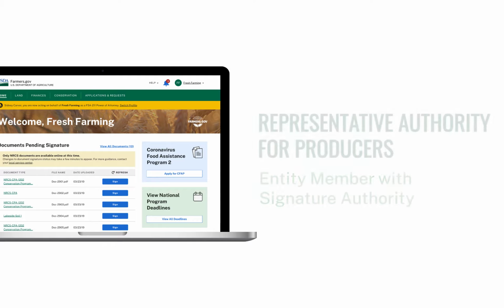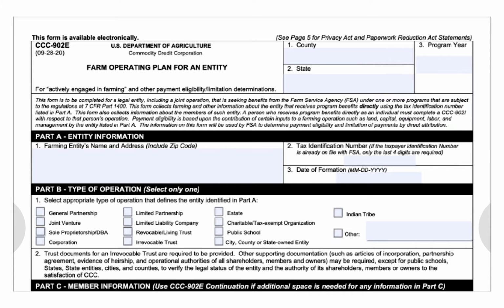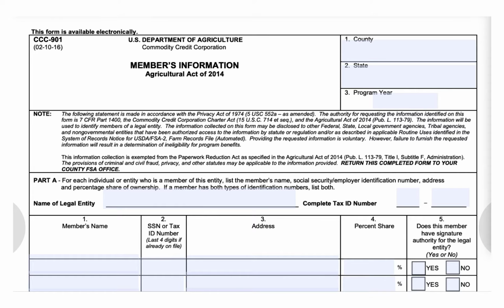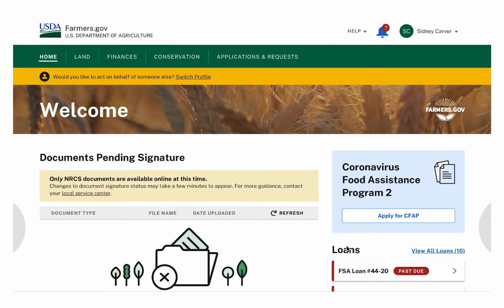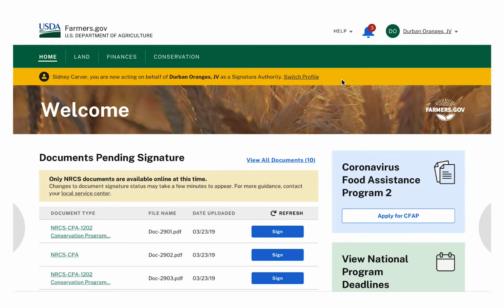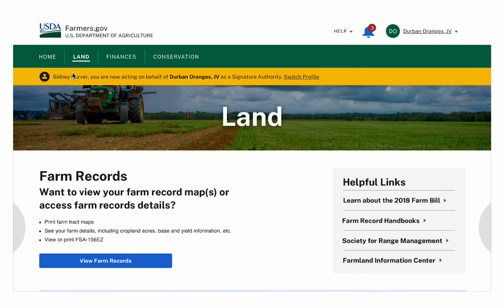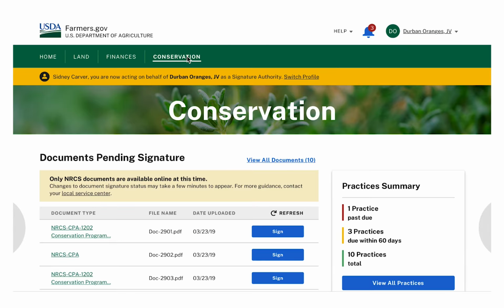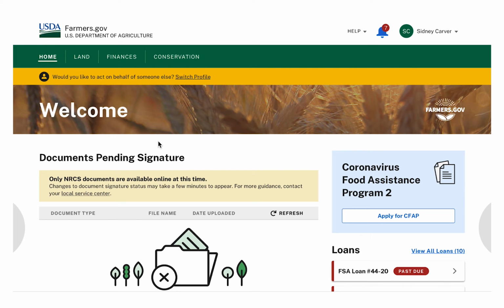Switch Profile: Access using Entity Member with Signature Authority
This tutorial is on the Entity member with Signature authority in farmers.gov. There are many other authority types available beyond entity members with signature authority. However, this tutorial will only walk through the signature authority for an entity member. USDA’s one-stop shop for resources for America’s farmers, ranchers, and foresters. Grow with us!